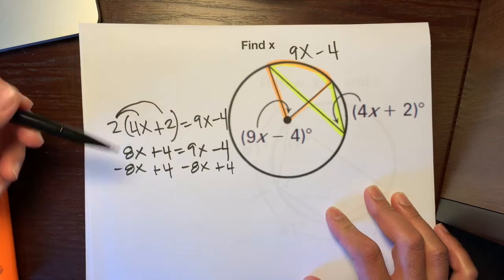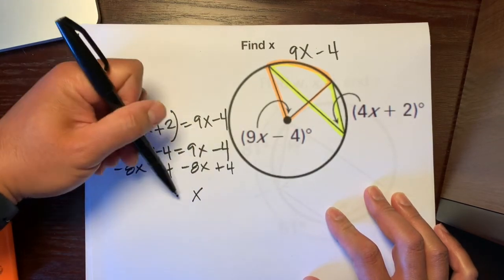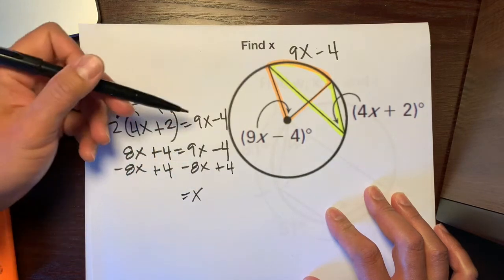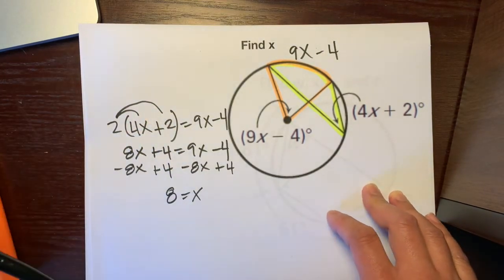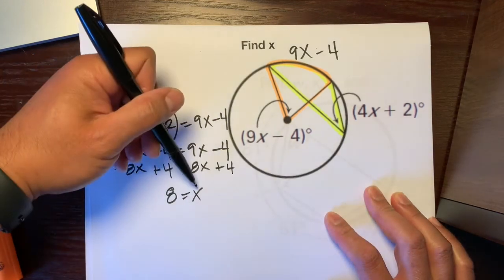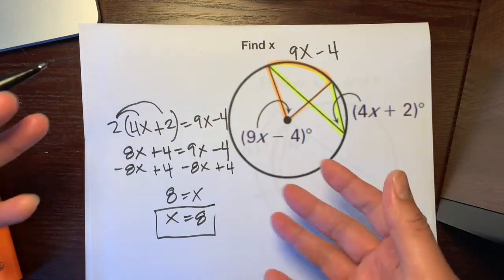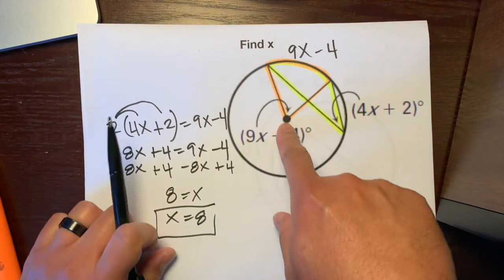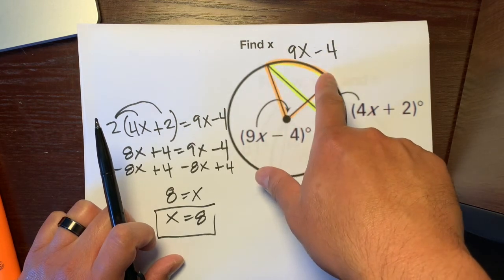A Central Angle And An Inscribed Angle with A Common Intercepted Arc